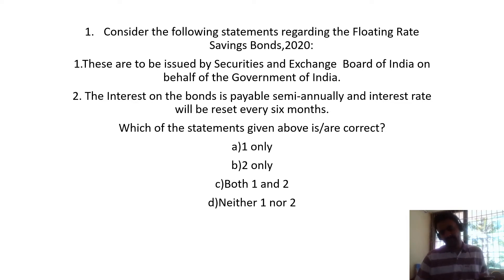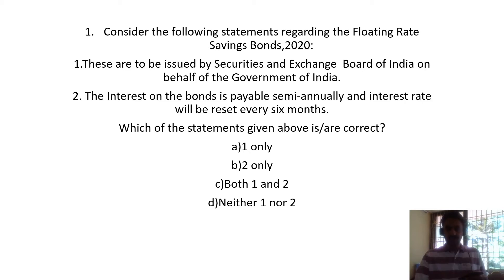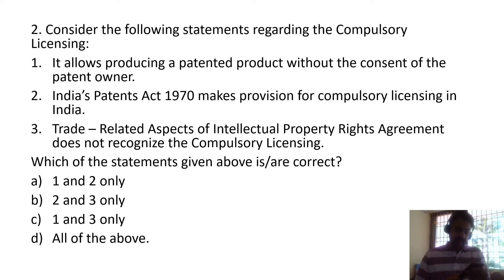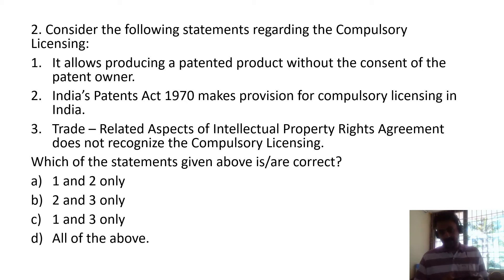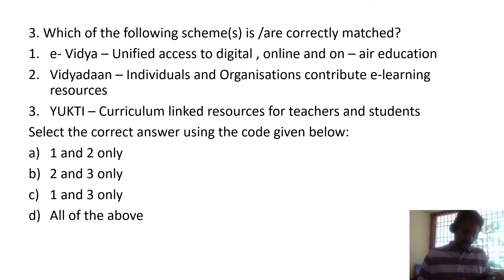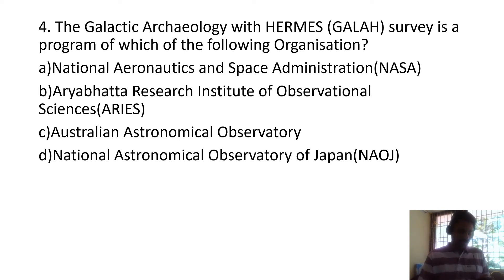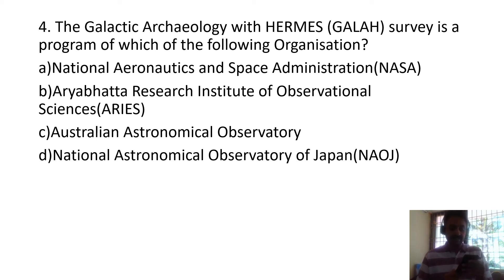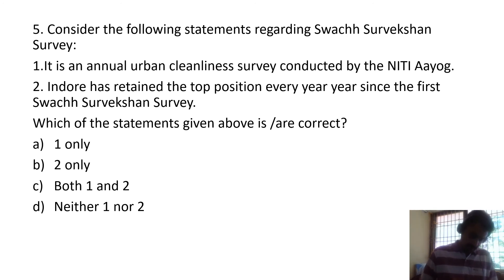MCQ on Current Affairs